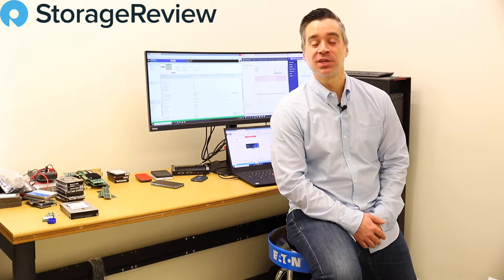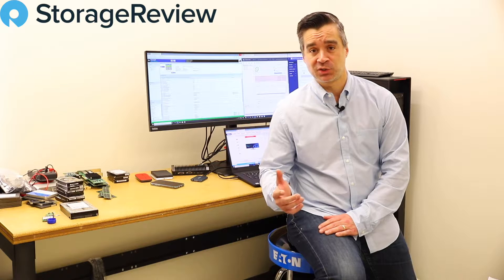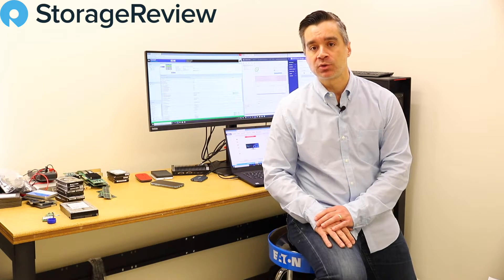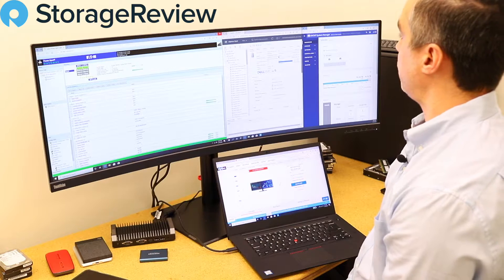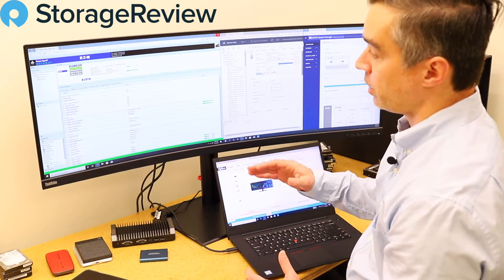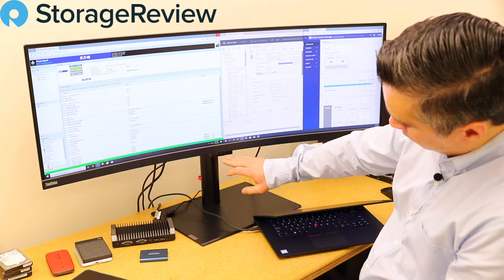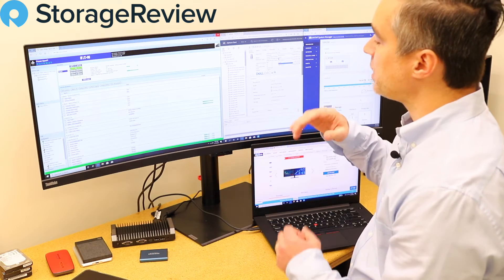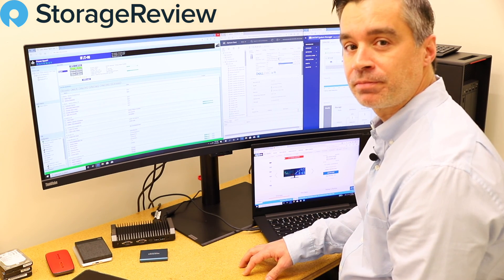Lenovo ThinkVision P44w Review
The Lenovo ThinkVision P44w-10 widescreen monitor is designed specifically to amplify productivity. This 44” class curved monitor (43.4”) offers a 32:10 aspect ratio and resolution of 3840x1200. Users can connect computers via a range of options, including two USB-C ports, two HDMI ports and one full size DisplayPort. In addition to a few USB ports underneath, a recessed part of the monitor can be popped down to provide two more USB ports, along with a headphone jack.

In our video we show two machines connected at once (split screen), with three browser windows on the display and another on the notebook. The implications for productivity are obvious, we can monitor our power gear, vSphere and NetApp array at once, with the notebook providing one more screen if needed.